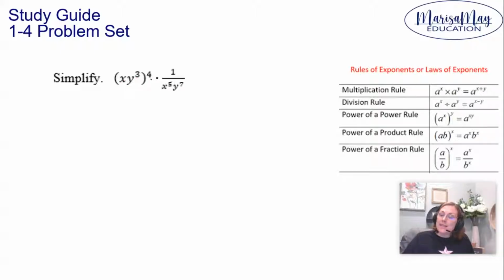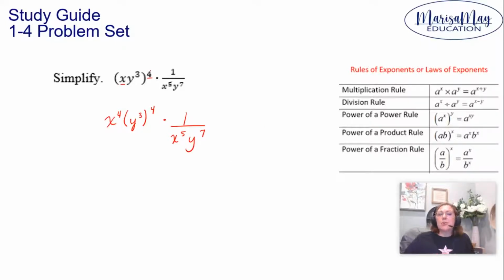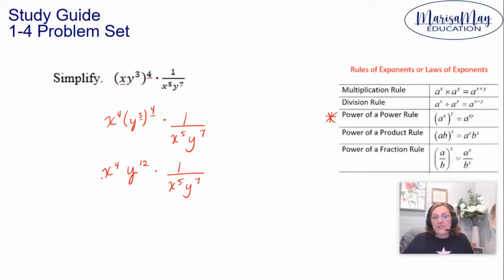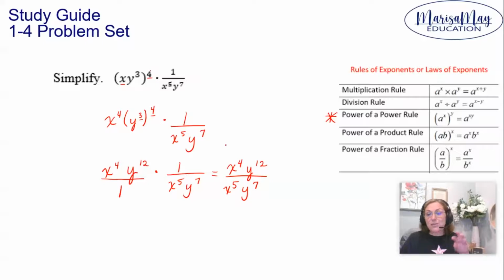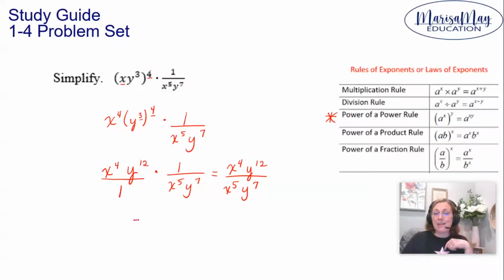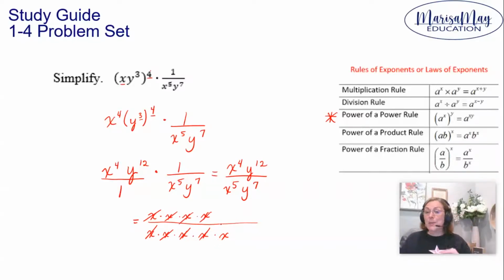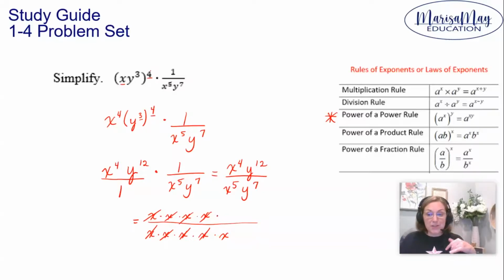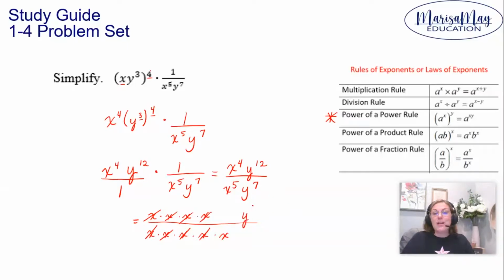Quantitative Analysis Study Guide 1-4 Exponent Rules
In this video, I explain Exponent Rules.